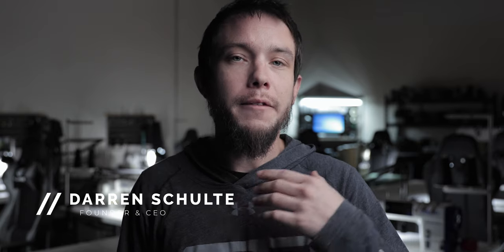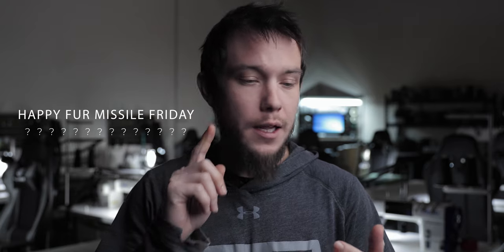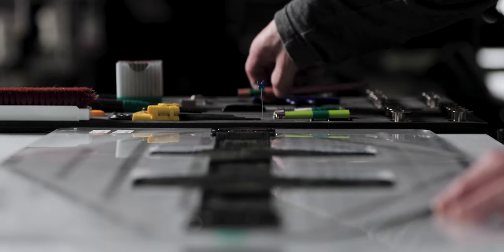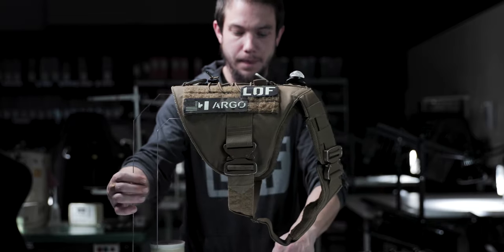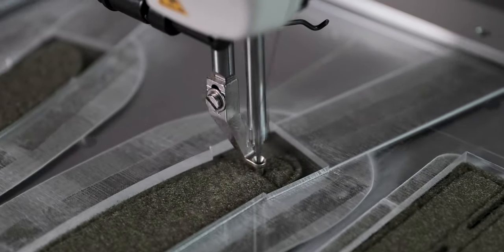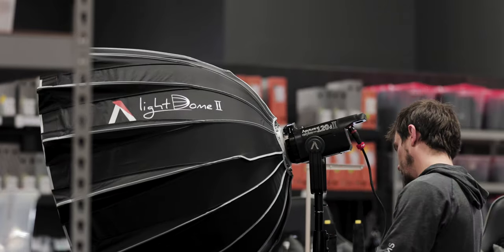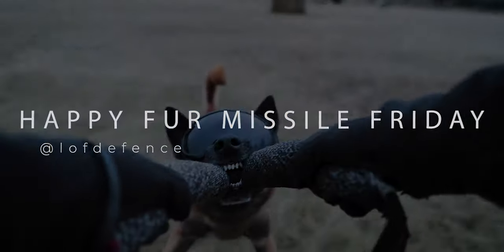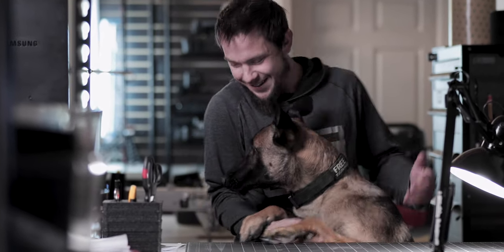LOF // New 2020 Tactical Gear and Body Armour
We’ve been away for the past month doing some pretty awesome things here at the facility. Everything from NEW product development, lean manufacturing initiatives, content creation and developing our automation practices for very popular products including the K9 StreetFighter vest 😍
Thanks for hanging in there with us, we will see you all very soon! Enjoy the video and all the new updates happening in 2020.